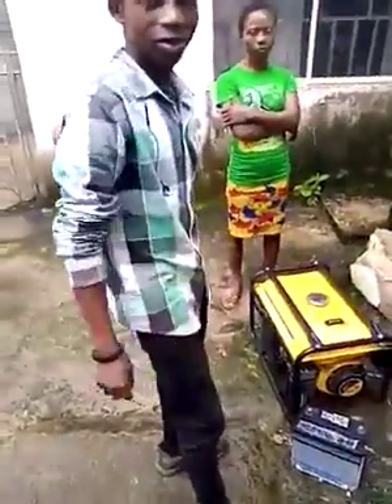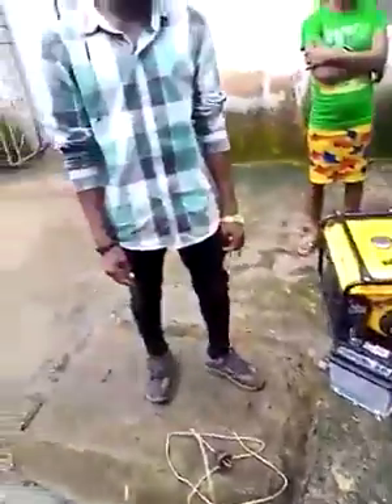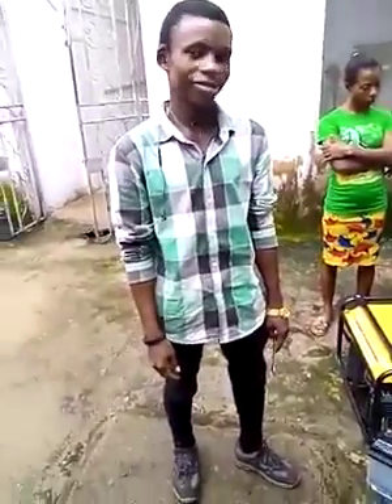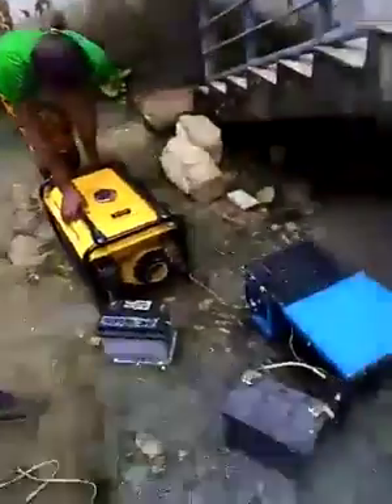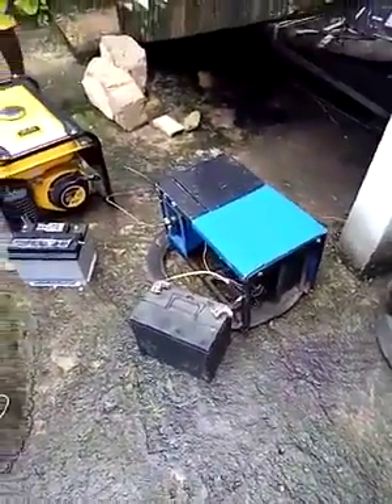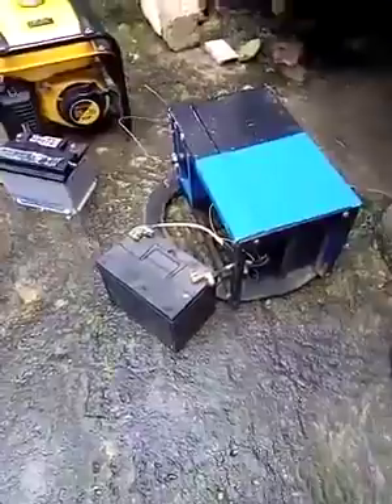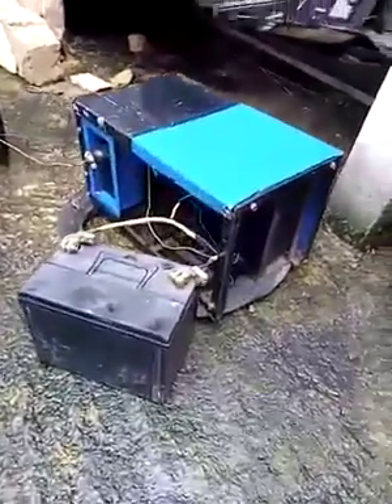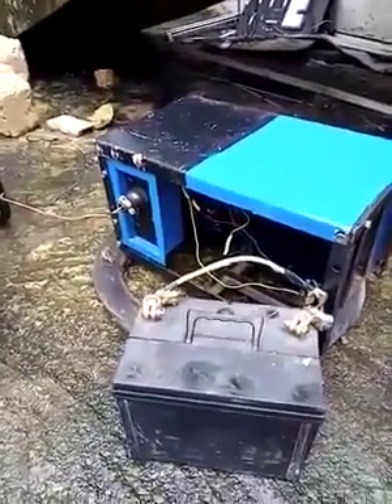Incredible as a young boy produces fueless generator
The generator can work 15hrs non stop.